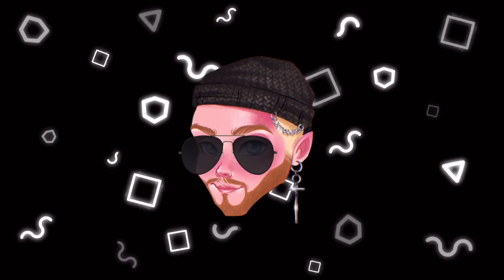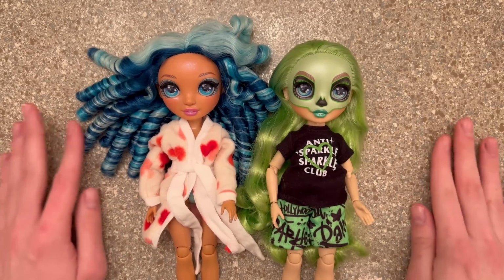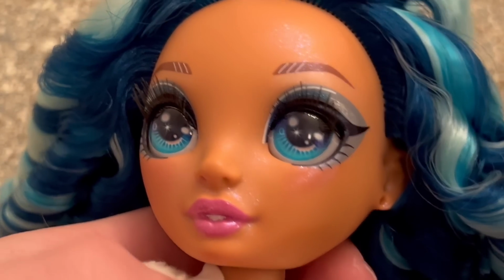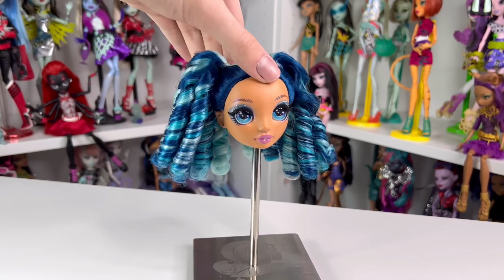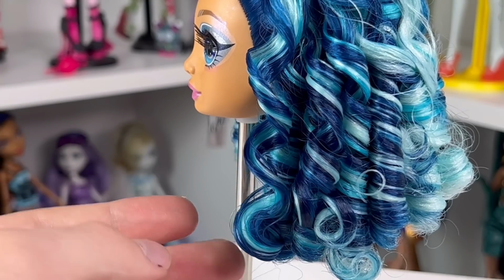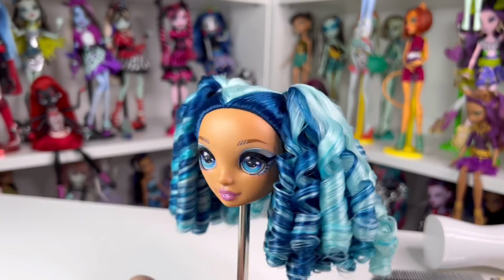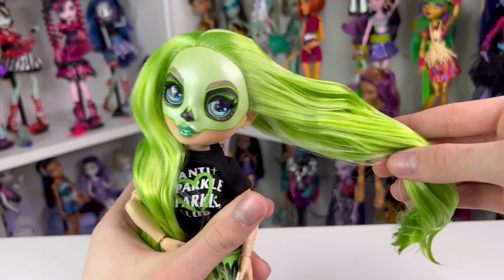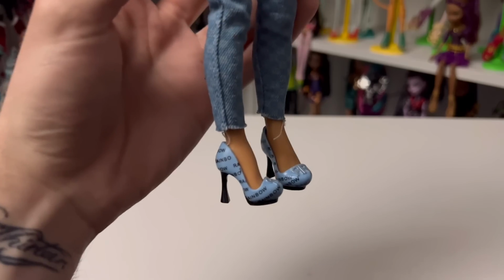Getting my dolls ready for the rainbow high VS shadow high pop up event Pt 1 (makeover/vlog?)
Hehe hiiii
So today I’m starting my weekend of vids off with getting my dolls ready for this weekends pop up in LA! So excited/nervous but we shall see what this weekend brings!!!

Pt 2: Rainbow High VS Shadow High Pop-Up Vlog! | Zombiexcorn

Follow zak! @zaks_dolls

Instagram Zombiexcorn

Tiktok Zombiexcorn